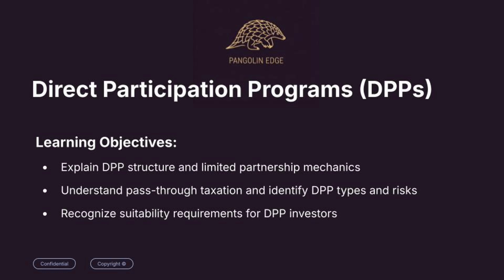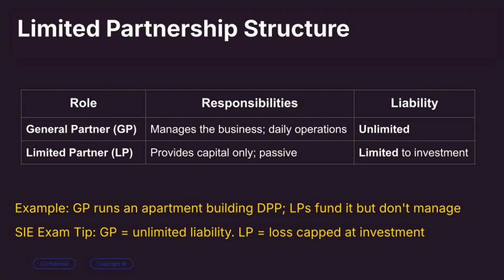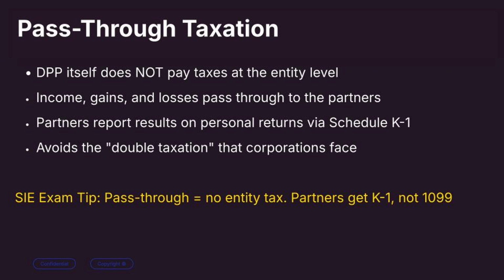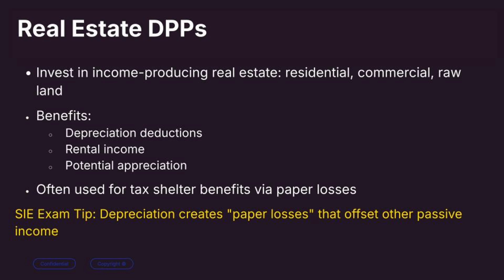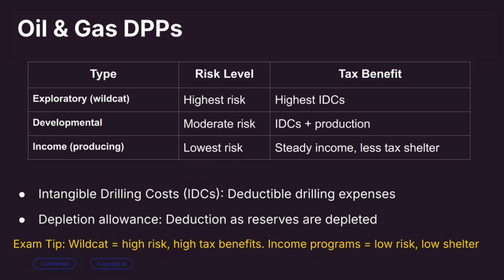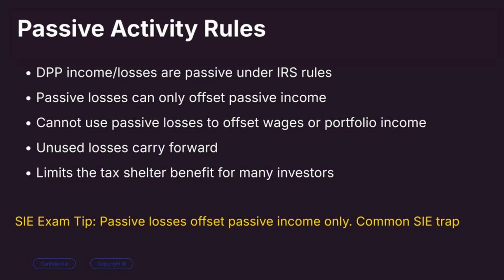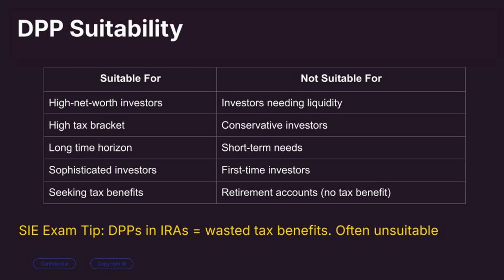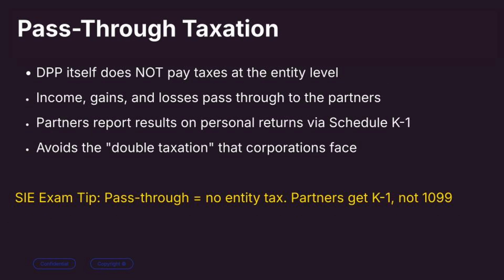Direct Participation Programs (DPP) | SIE Exam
Direct Participation Programs (DPP)
Learning Objectives:
Explain DPP structure and limited partnership mechanics
Understand pass-through taxation and identify DPP types and risks
Recognize suitability requirements for DPP investors